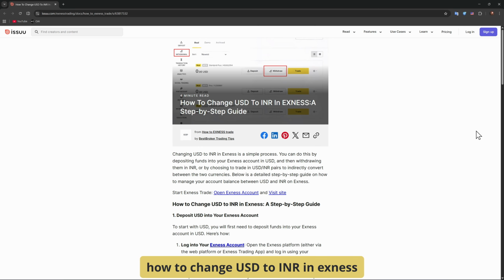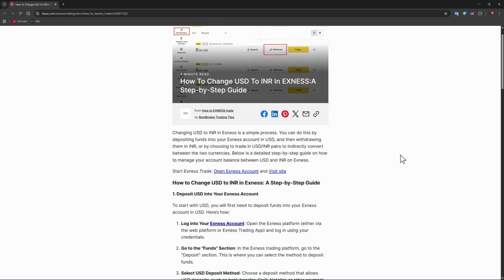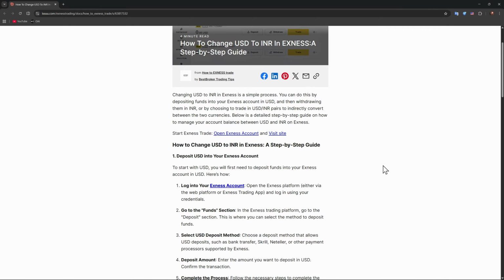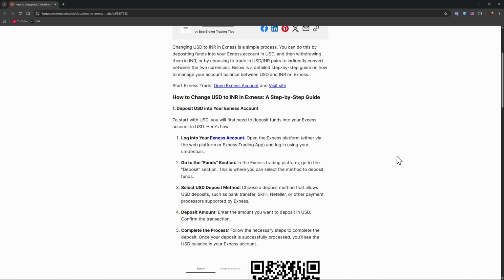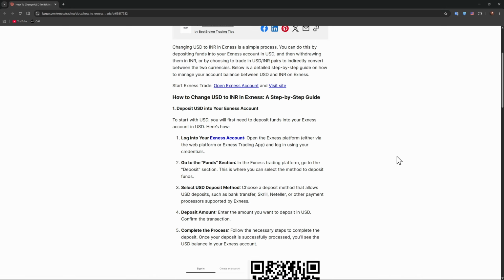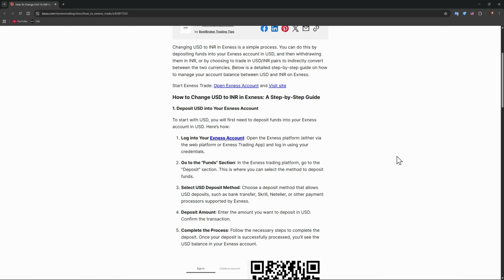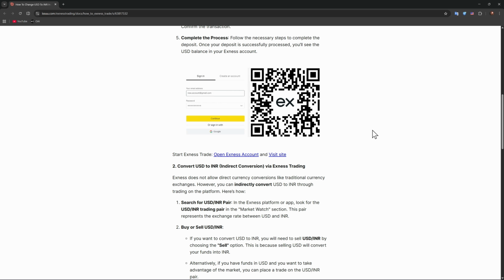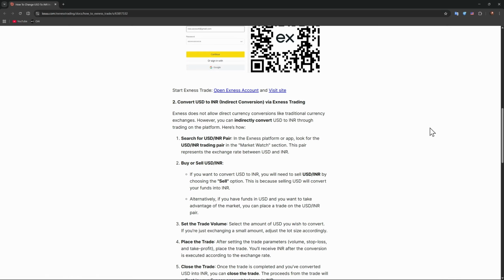How To Change USD to INR in Exness (Best Method)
Learn the best method to change USD to INR in Exness! This comprehensive guide will walk you through the entire process, making it easy for you to convert your funds efficiently. Whether you're a seasoned trader or new to Exness, our step-by-step instructions will ensure a smooth and hassle-free currency exchange. Discover tips and tricks to optimize your conversion and avoid common pitfalls. Get ready to manage your funds effectively on the Exness platform. Don't miss out on essential information that can save you time and effort!